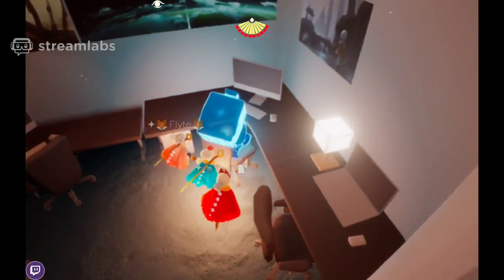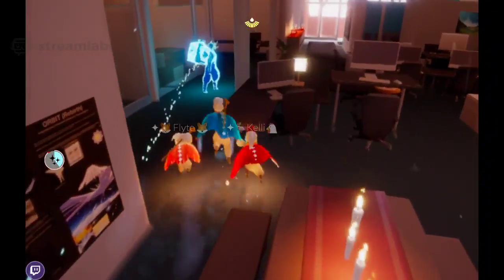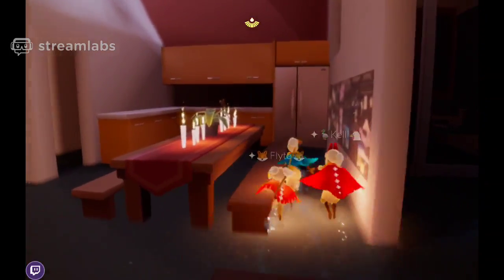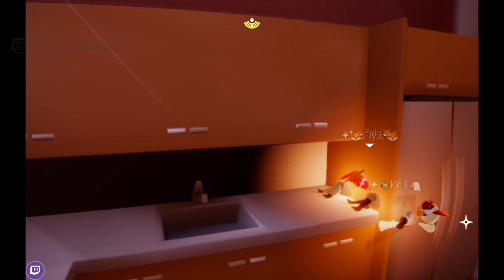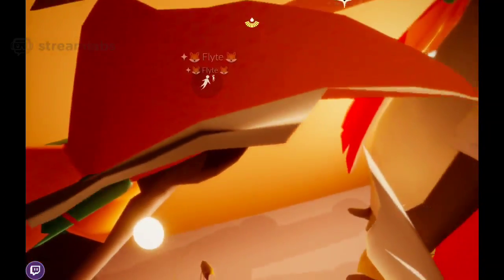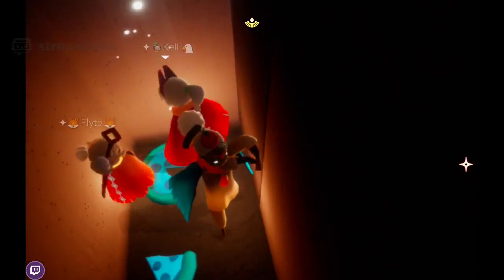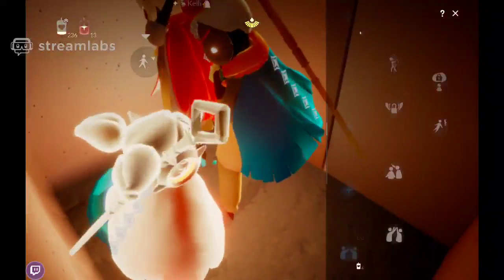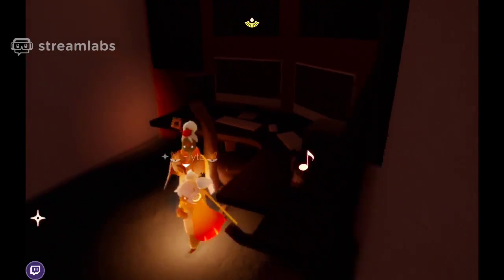Office: Pondering Water Bottles & BLUE PIZZA OOB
bruh gimme some of that blue pizza

(All current content things will be through this link!)
(A lot of these are for Hollyjcat, which is my art/creativity youtube channel :v)